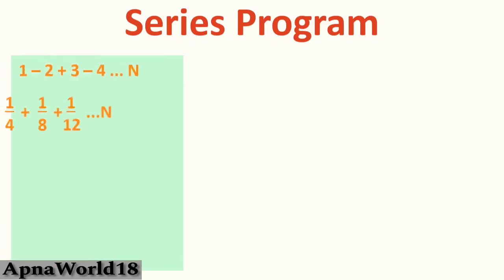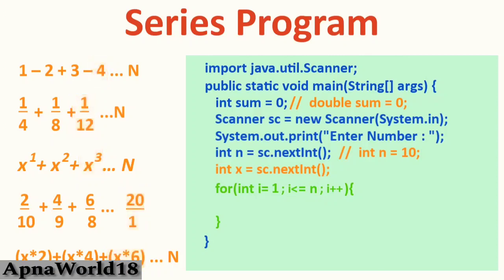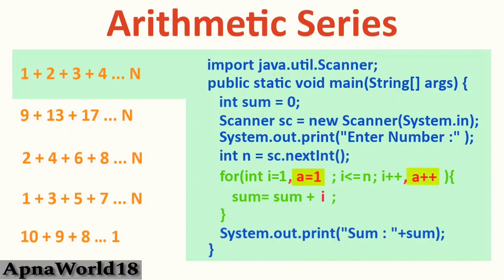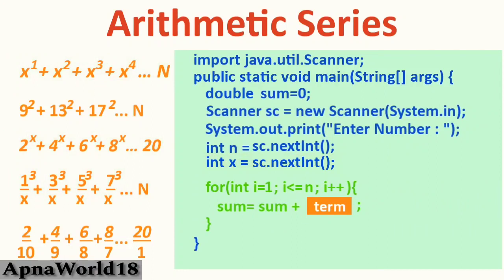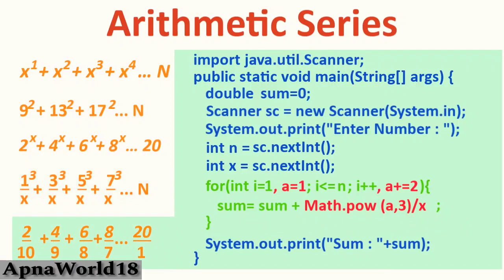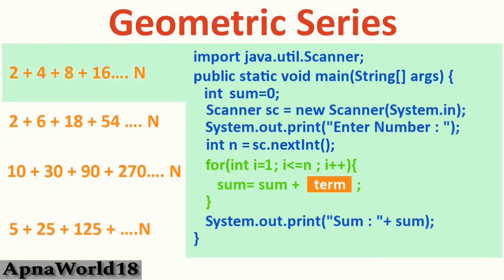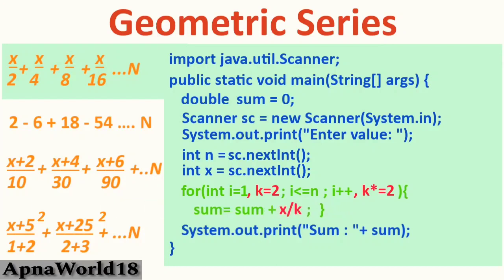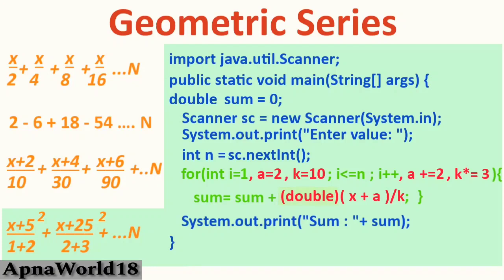Java Series Sum Program: Step-by-Step Tutorial | Java for beginners | ApnaWorld18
Title: "Java Series Sum Program: Step-by-Step Tutorial"

Description: "Learn how to solve any series sum program in Java with this comprehensive tutorial. We cover essential concepts and provide practical examples to help you understand and implement series sum calculations in Java. Whether you're a beginner or an experienced Java developer, this video has got you covered!"

🔍 Keywords for SEO:
1. Java series sum program
2. Sum of series in Java
3. Java series sum calculation
4. Java programming tutorial
5. How to solve series sum in Java
6. Java for beginners
7. Java coding examples
8. Java programming tips
9. Learn Java programming
10. Step-by-step Java tutorial

Queries for SEO:
1. "How to calculate series sum in Java?"
2. "Java programming tutorial for series sum"
3. "Java code for series sum calculation"
4. "Step-by-step Java series sum example"
5. "Java programming for beginners"
6. "Practical Java programming guide"
7. "Java series sum algorithm"
8. "Best practices for Java coding"
9. "Java programming examples"
10. "Java development tips"